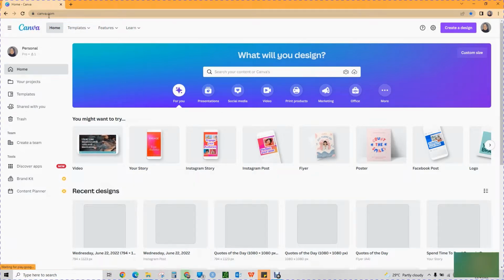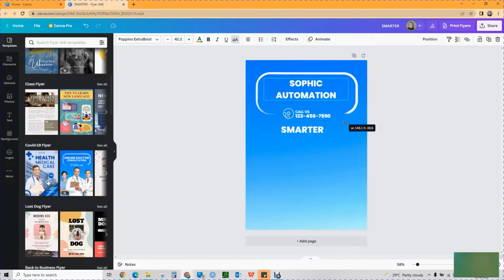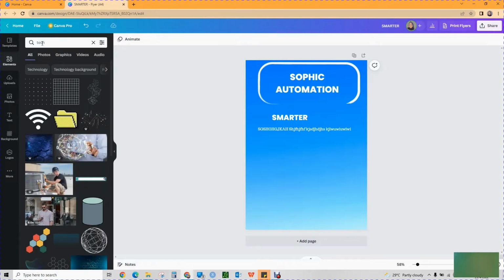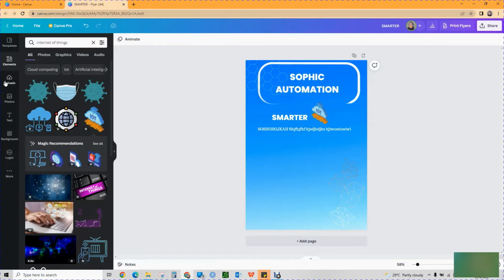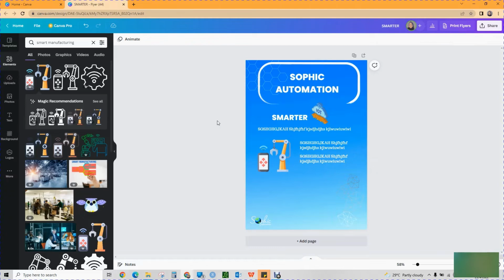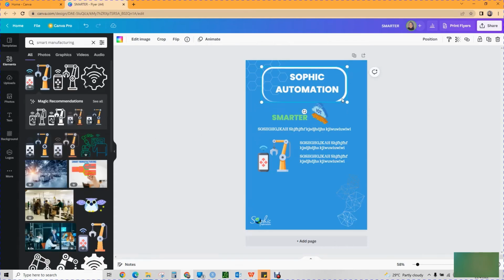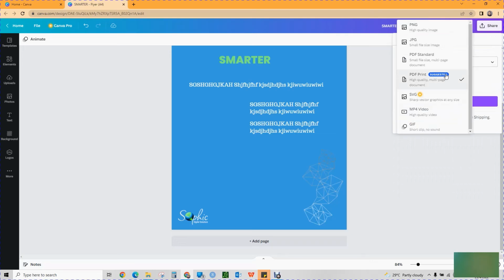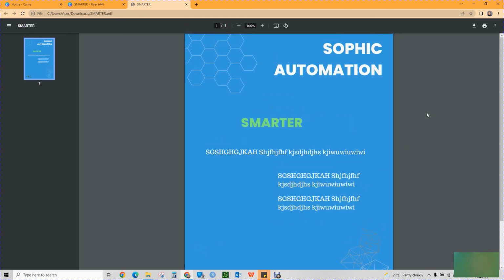How to Use Canva